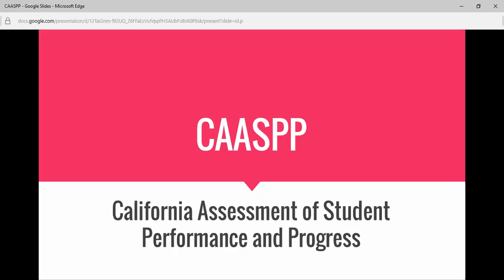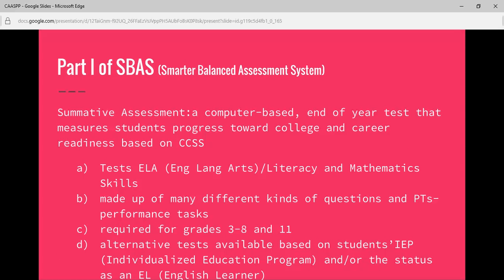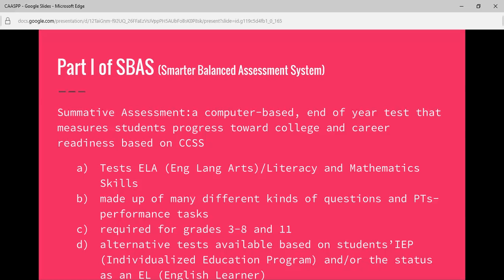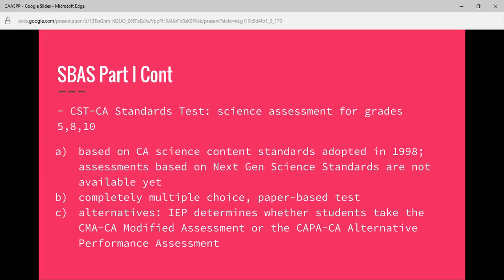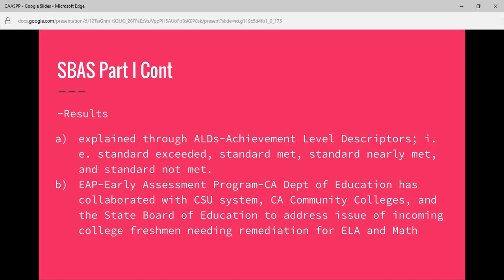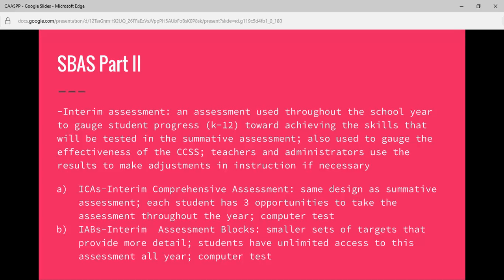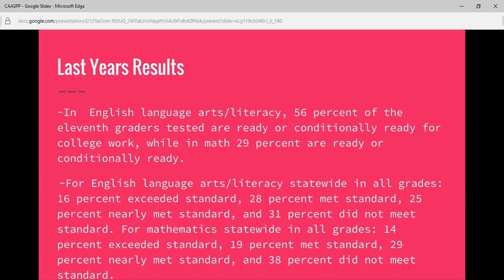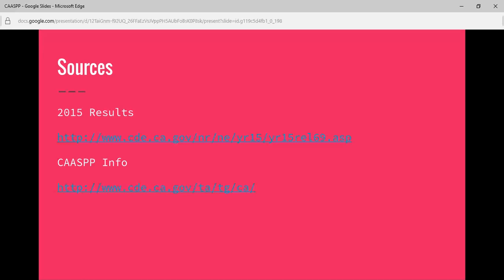What is the CAASPP?